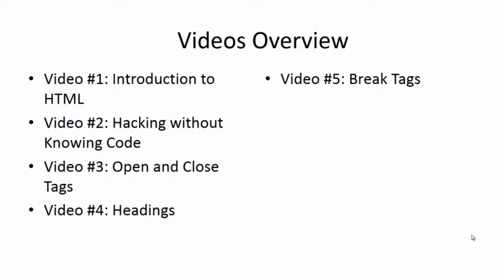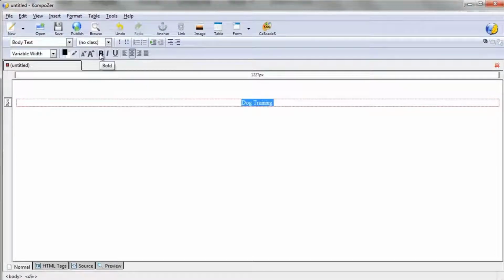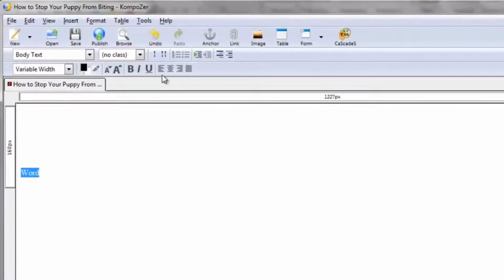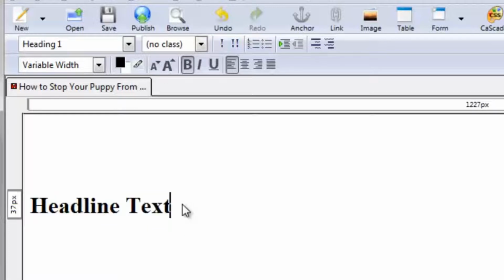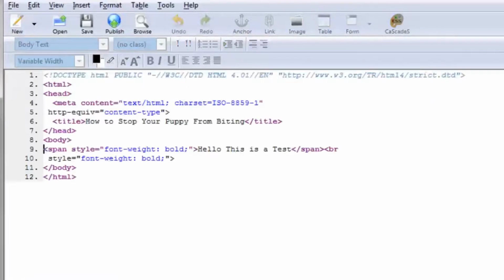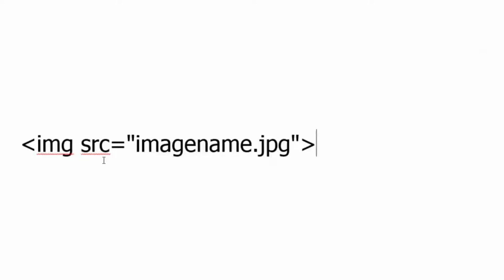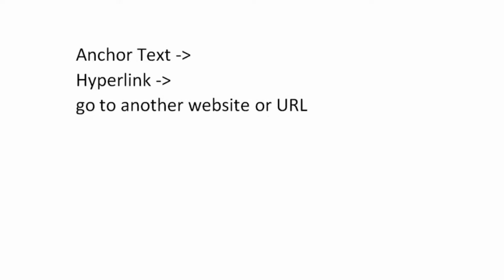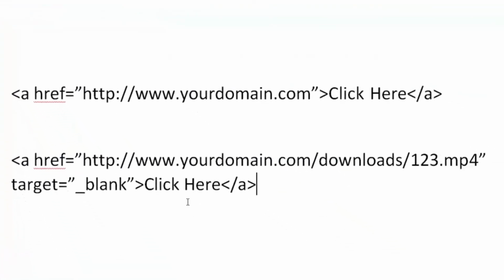HTML for Beginners- A Free video course to educate you HTML Code/ Editing HTML/ Design a web page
100% FREE video for you. Get your MONEY multiplied: HTML for Beginners- A Free video course to educate you basics of HTML Code/ Editing HTML/ Design a web page. Guaranteed income-solution. Best Free video course for passive INCOME and high EARNERS.

About Course:– Never depend on a single INCOME. Here is a way to create the best source of MONEY, sitting in your home. Make your standards of living high. A video course that is designed to educate you on the basics of HTML. Design a web page after learning HTML. Be the hero in the online world. With a high INCOME, a big HOUSE, nice CARS, and lavish VACATIONS achieve the impossible! High-INCOME skills to learn for 100% FREE.